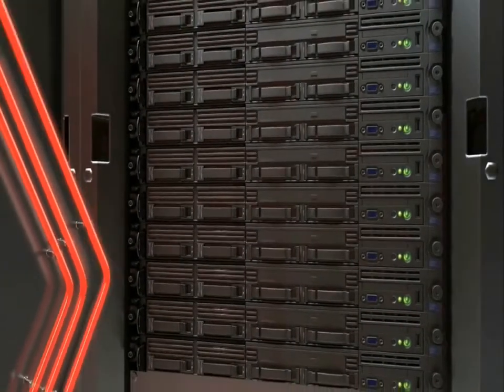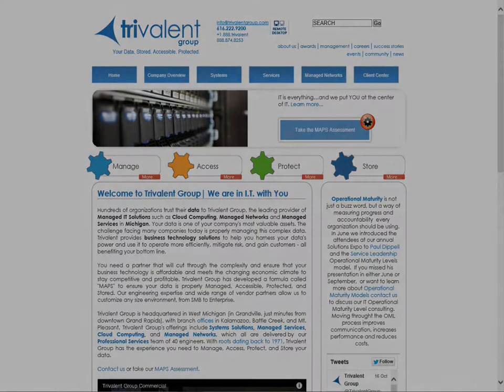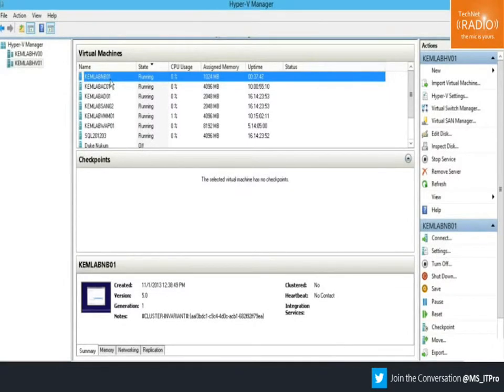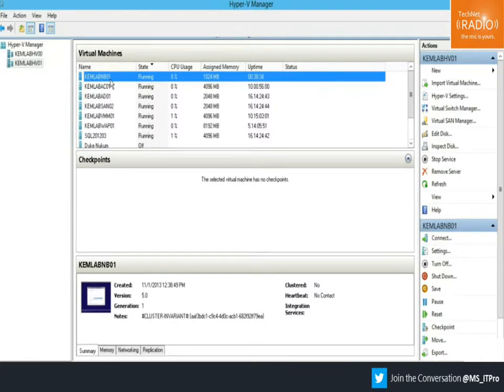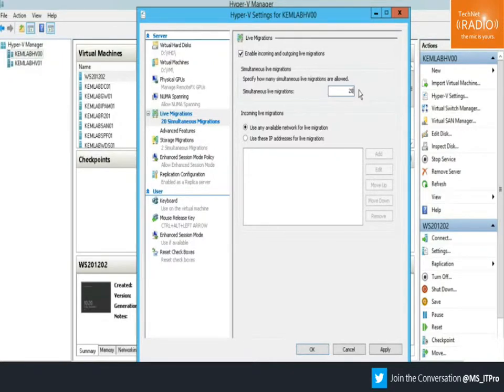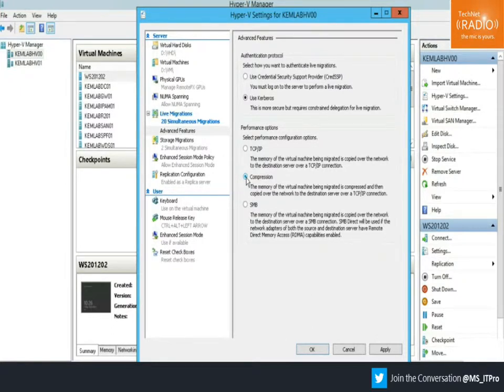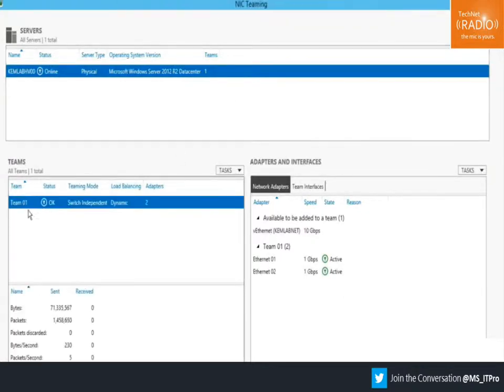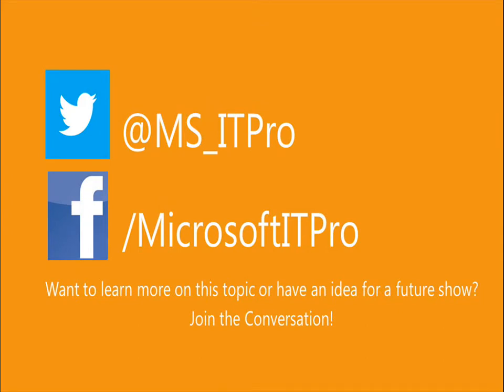TechNet Radio, Part 2 Hyper-V from a VMware Admins Perspective Live VM Migration in Windows Serve